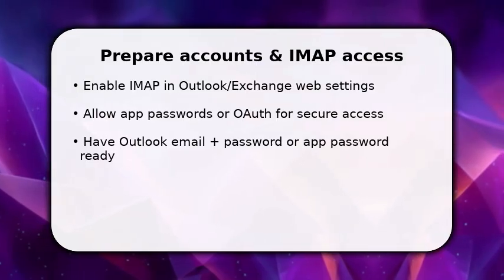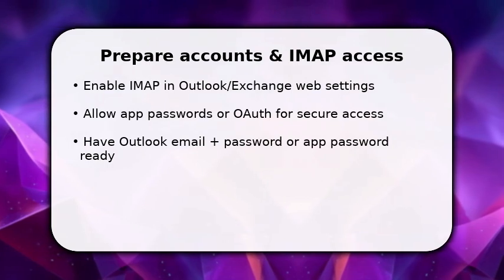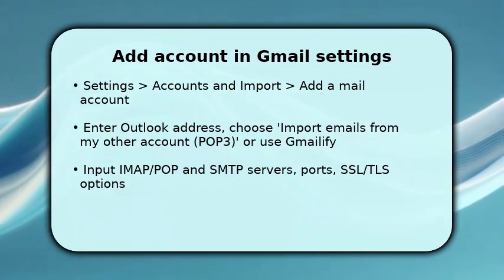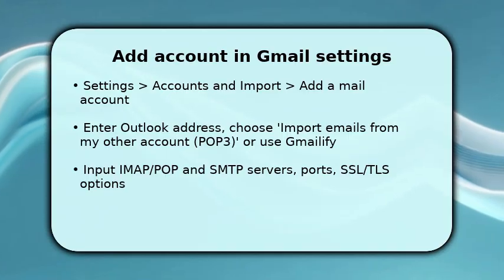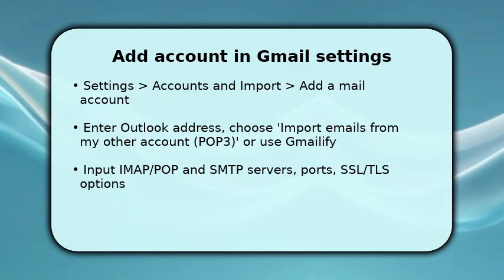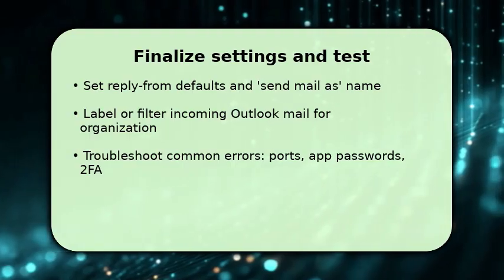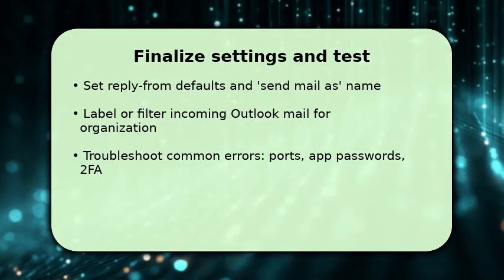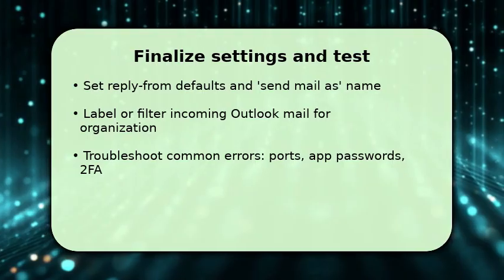How to Use Outlook Email in Gmail (full Guide)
Discover the essential steps for integrating Outlook email into Gmail. This comprehensive guide covers setting up, transferring emails and contacts seamlessly between Microsoft's services.